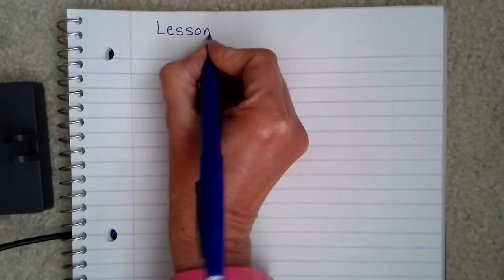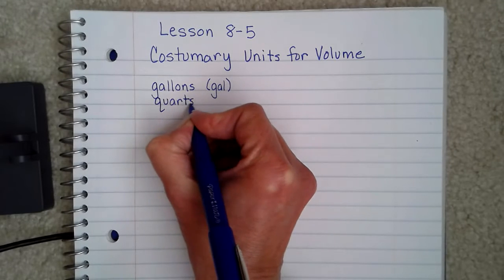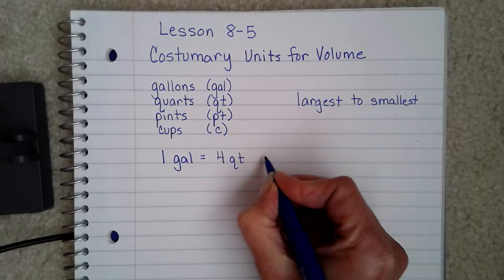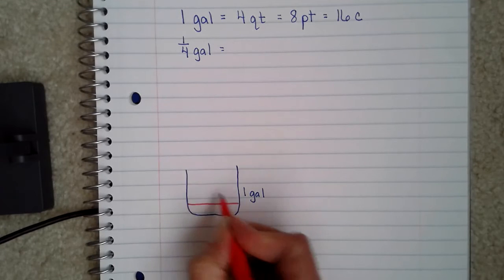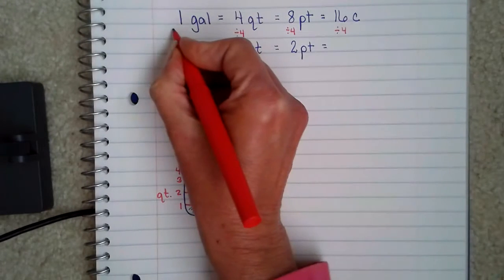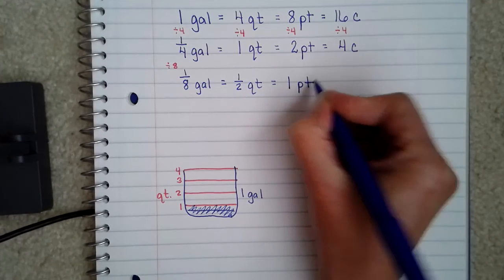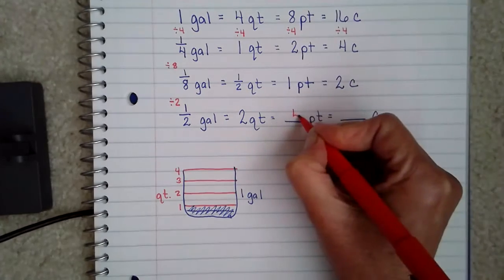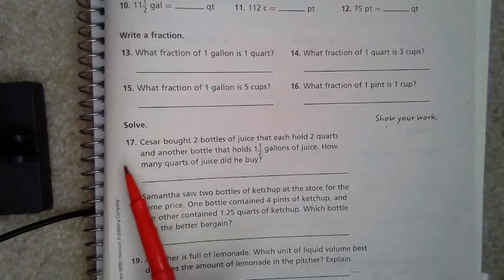Lesson 8 5 Customary Volume